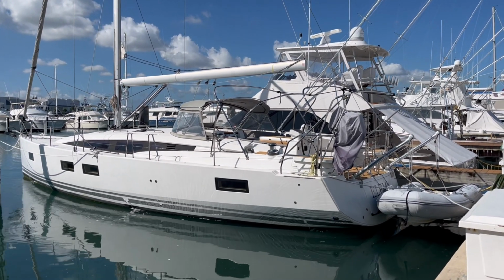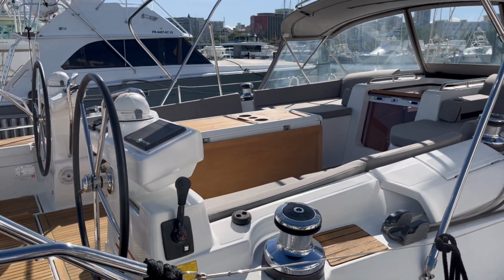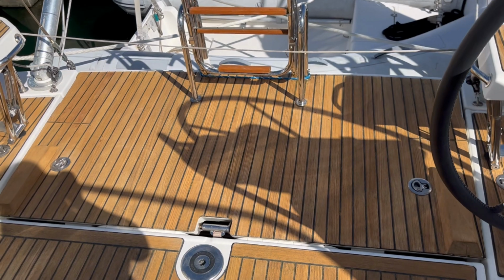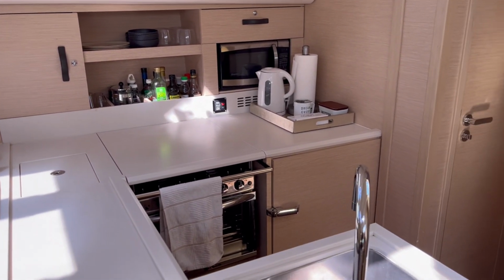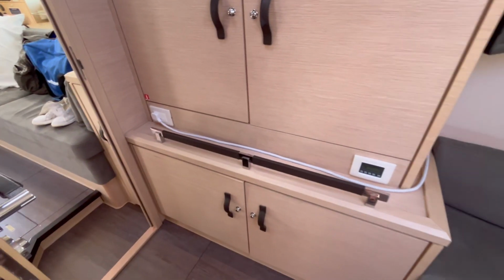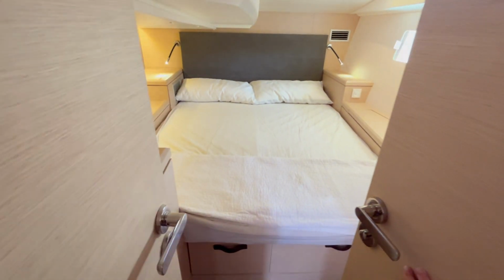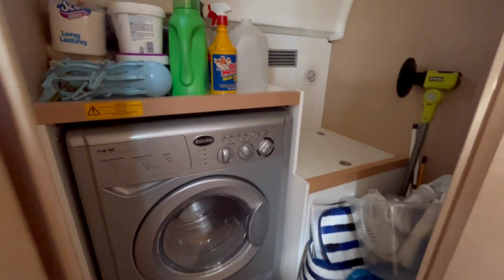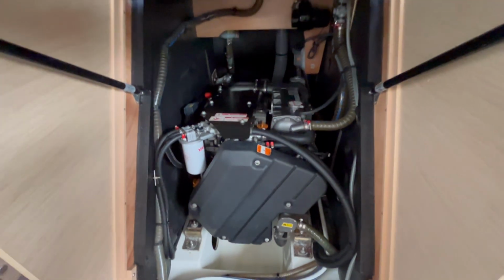2018 Jeanneau Yacht 51 | YachtX.com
A one-owner, US flagged/documented, privately owned/operated yacht, she is ideally configured for single-handed blue water operation. She has ICW-capable clearance (64'5" mast), shoal draft keel and the upgraded 110HP Yanmar shaft drive (not Saildrive) for improved speed and reliability. Very low (approximately 500 hours) on engine and generator.